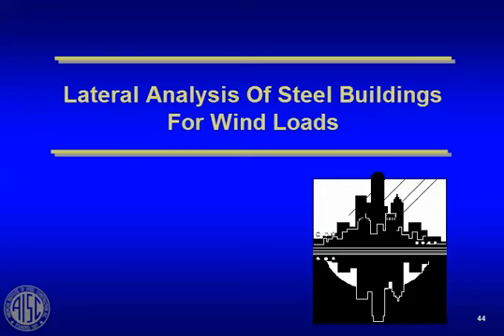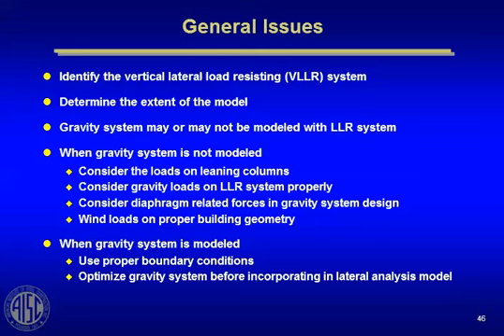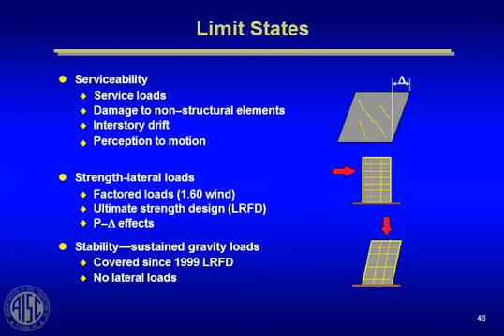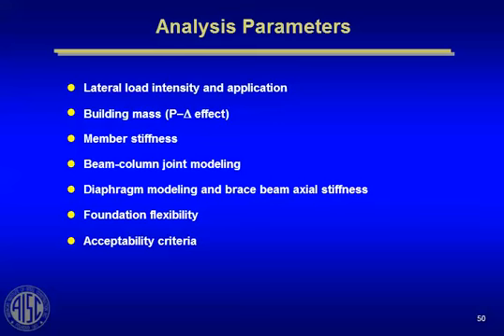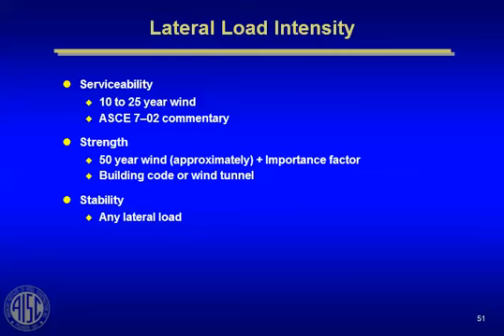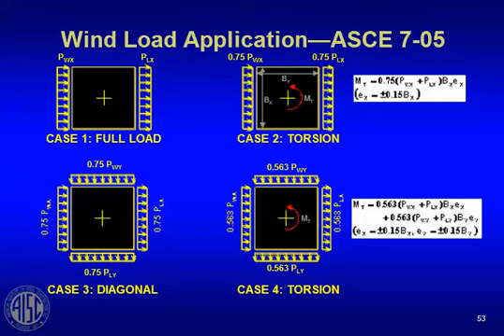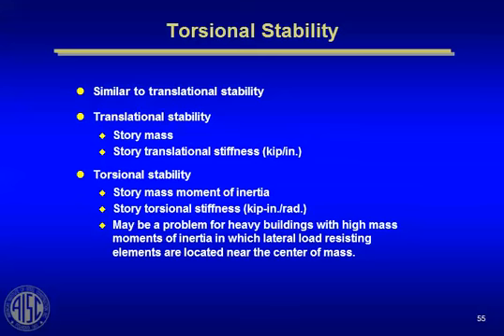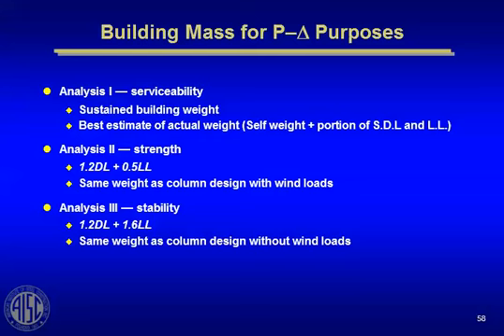Steel Design After College - Part 6